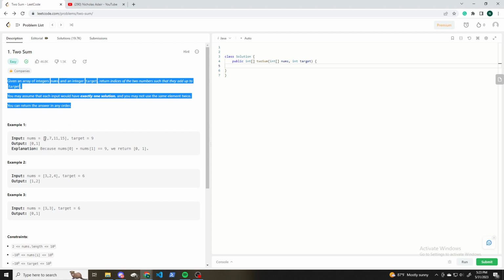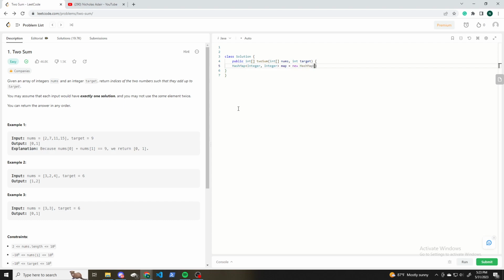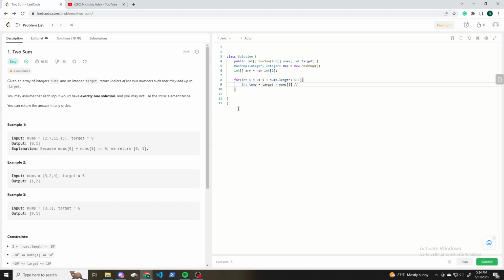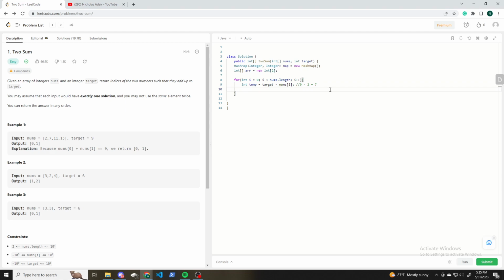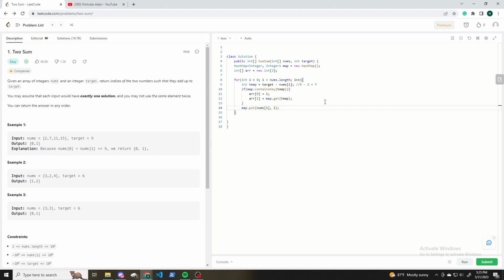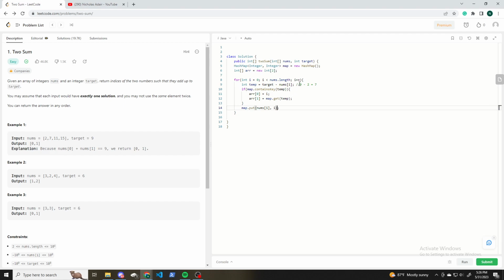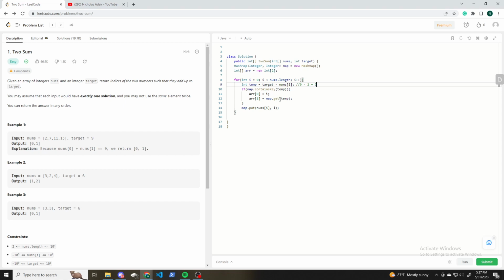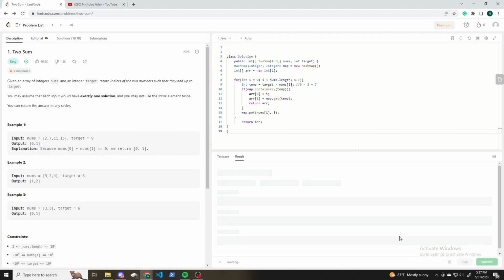Solving LeetCode 2-Sum Problem - Java